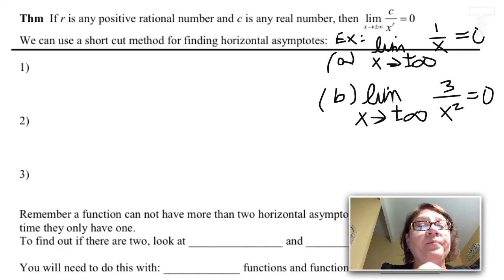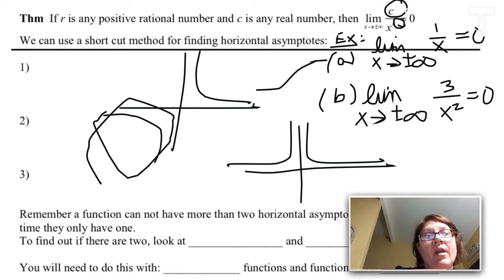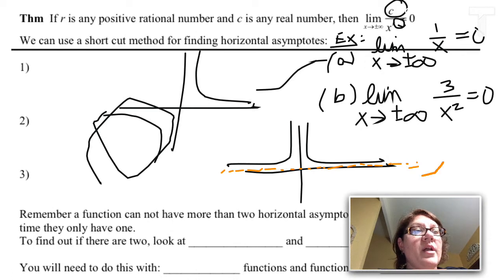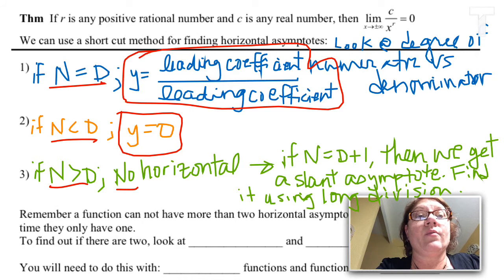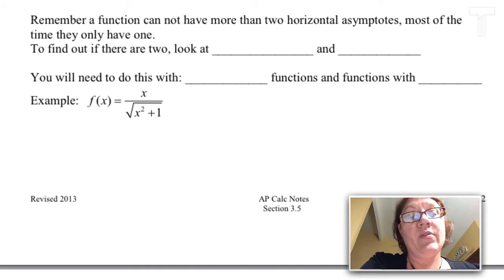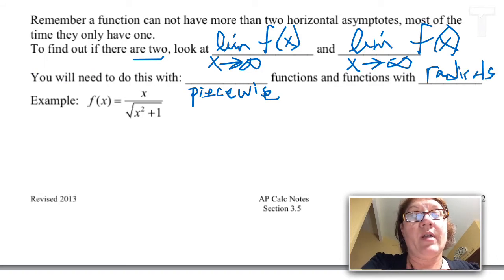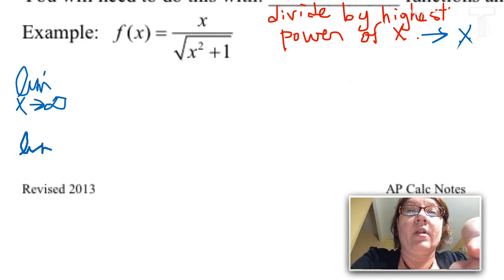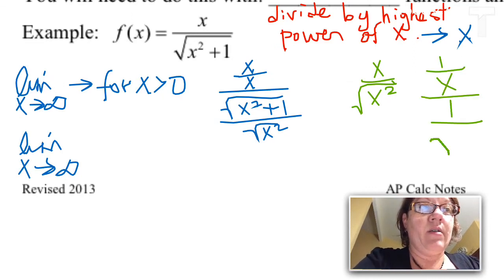3.5 notes pt2